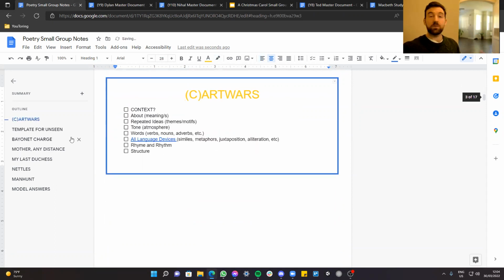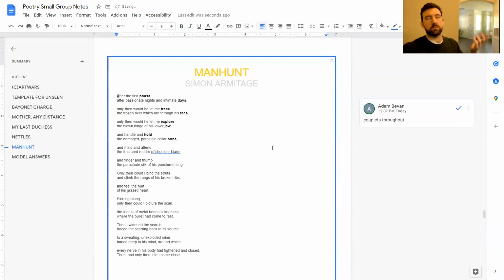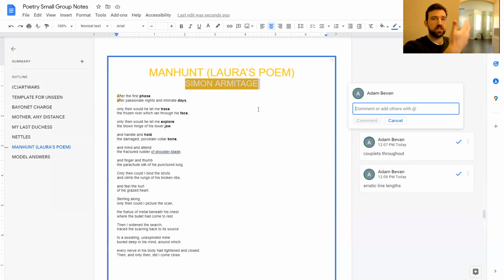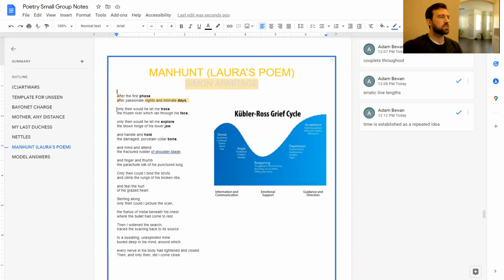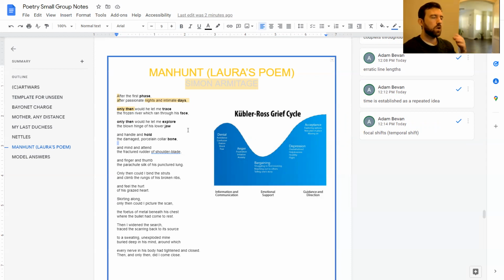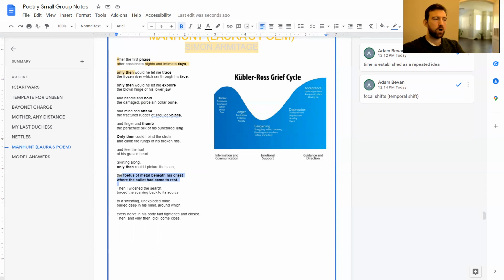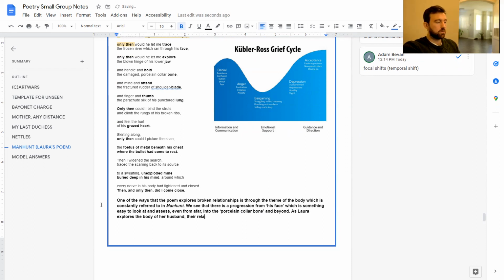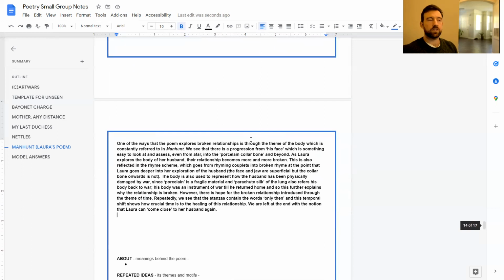Poetry GCSE Lesson Four = Themes and Motifs in poetry and how to write about them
In this lesson revising for Poetry GCSE English Literature exams, we look at themes and motifs and how to write about them.